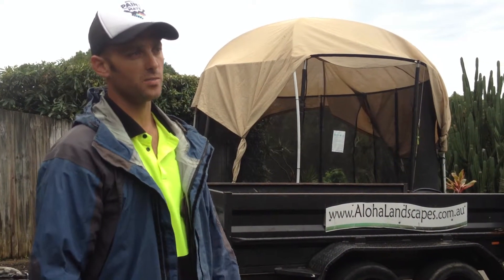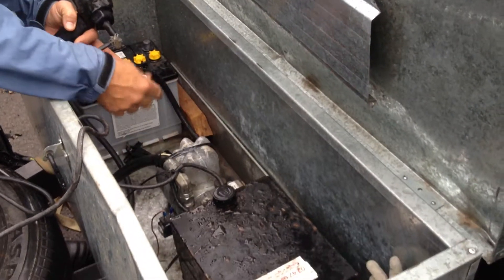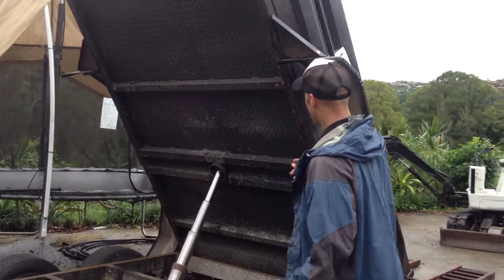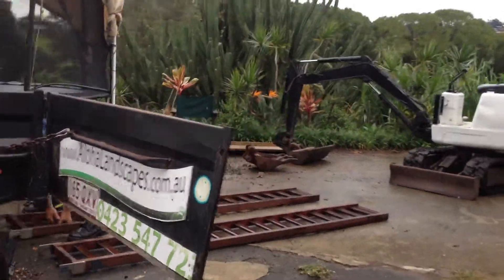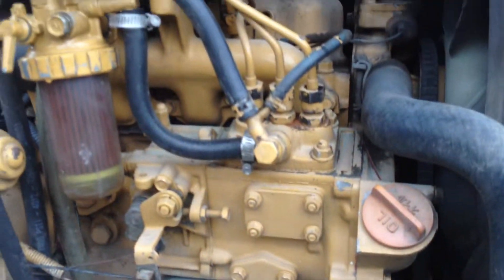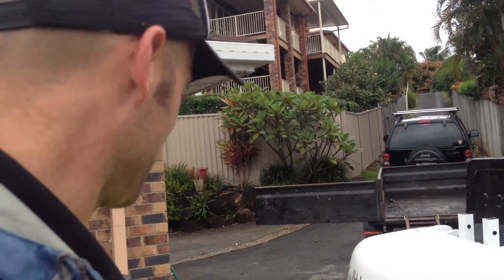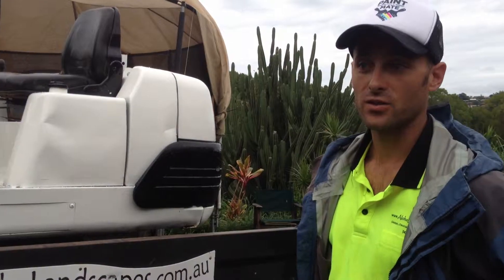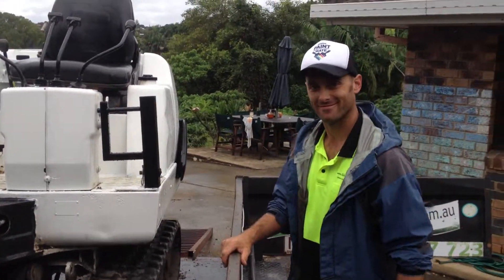1.5T Komatsu Excavator & 2T Tipper trailer for sale NEED EARPHONES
NEED EARPHONES TO HEAR.

Got this bad boy two years ago and never misses a beat. 1.5T Komatsu Excavator

She's a little loose and has a little "play" but she's old and tuff.

I always go in narrow tight conditions it's 980mm wide, comes with 900 mud bucket and 450 with teeth

Ready for work.

I'm only selling because I got an awesome new job and don't need it anymore.

Having third kid coming in October and really want some $ to buy our first home.

2T Hydrolic trailer like new (only 13 months old) with electric brakes and heavy steel ramps avaliable for an additional $4K

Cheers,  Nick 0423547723